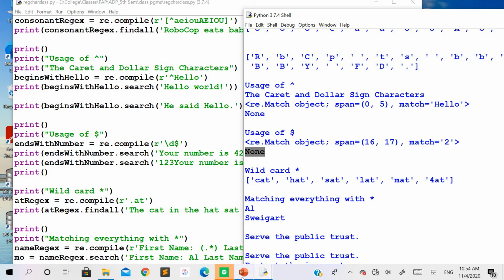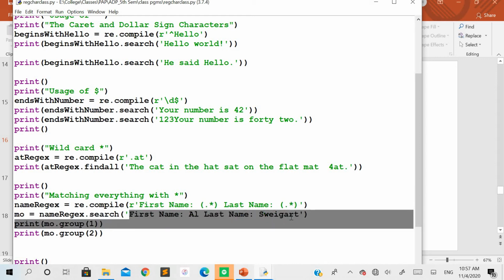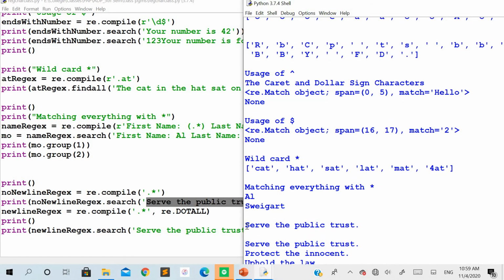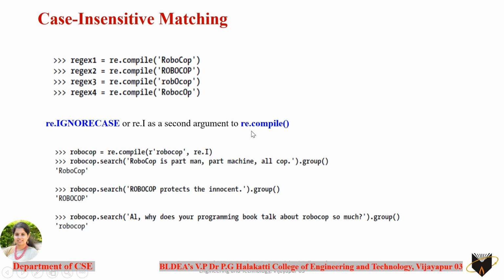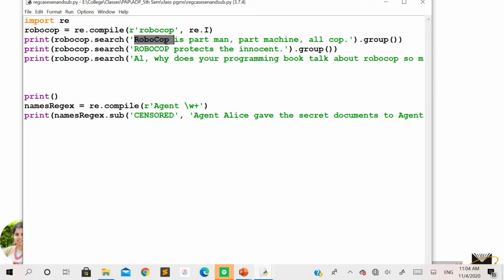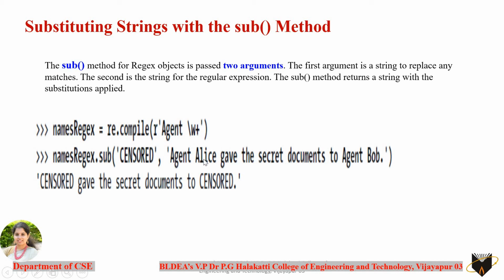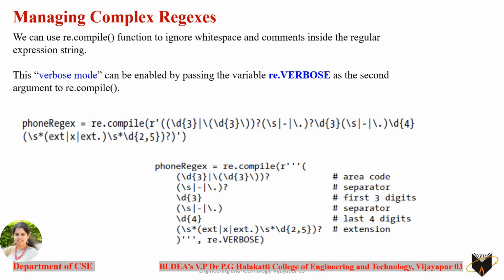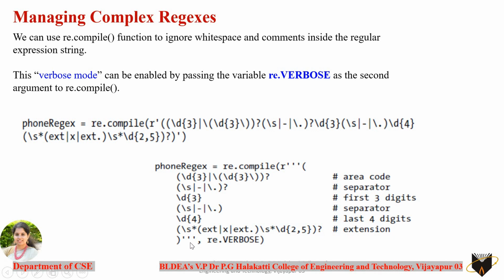ADP Module 3 Part4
Regular_Expressions#4